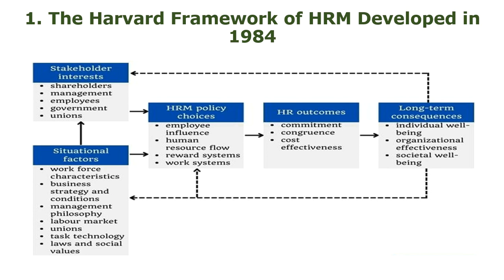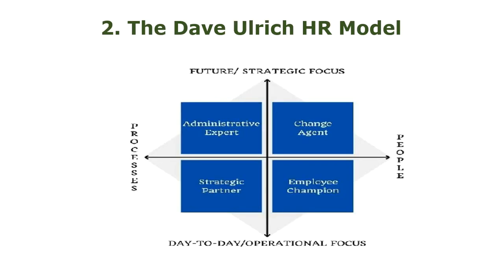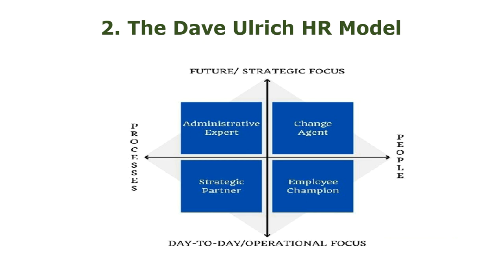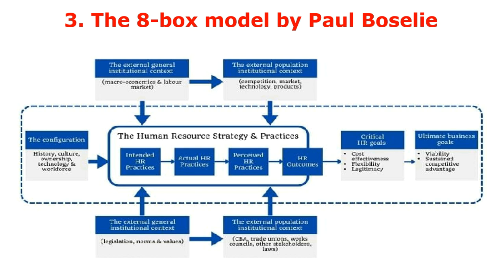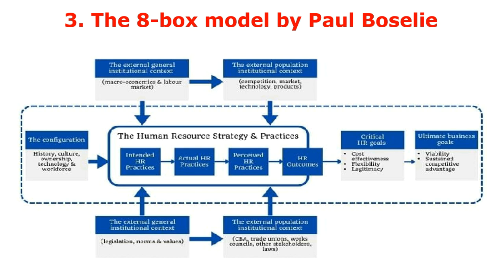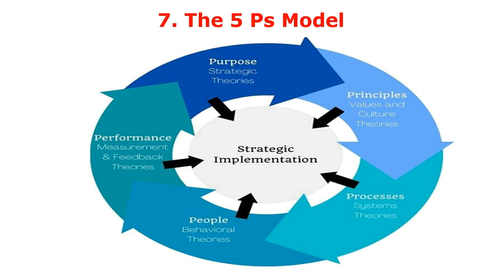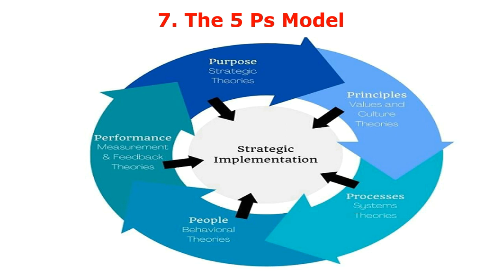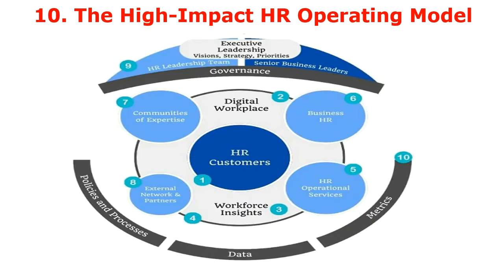Human Resource Management Model